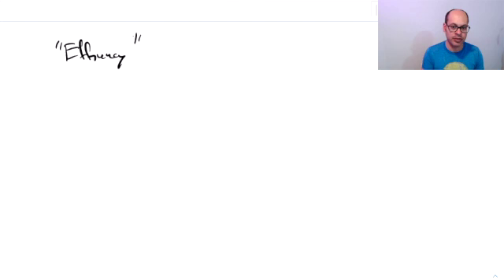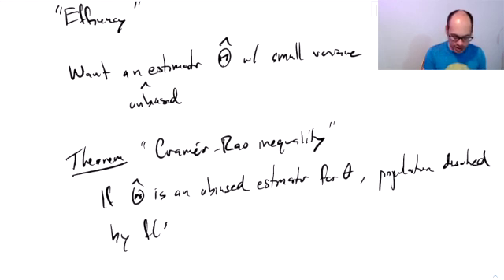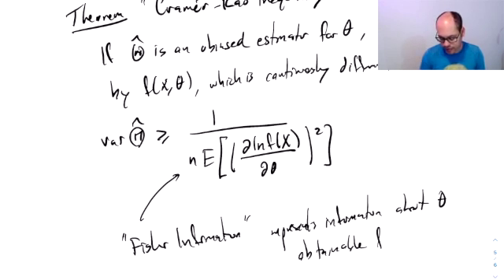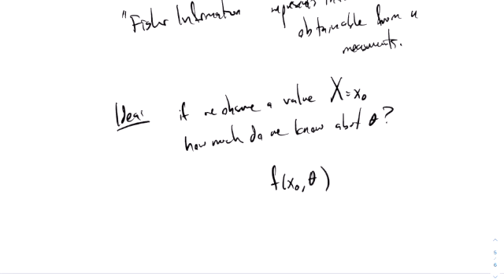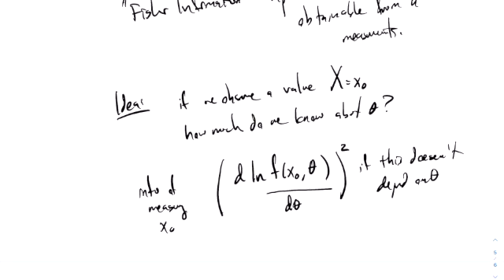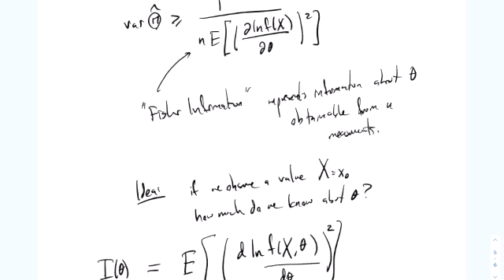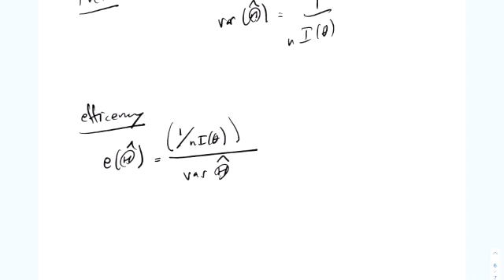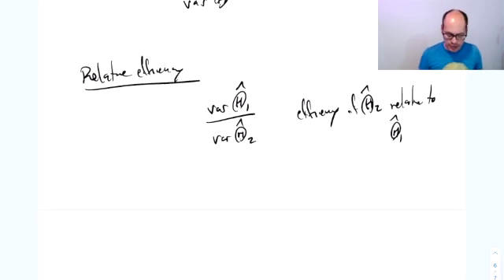Mathematical Statistics, Lecture 11, part 2: Efficiency of unbiased estimators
Some general comments about efficiency of unbiased estimators.